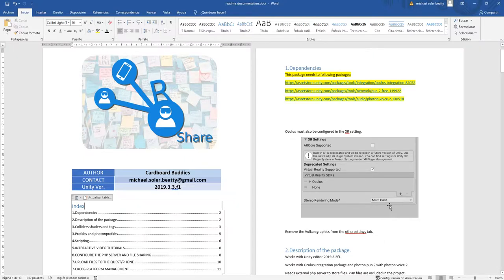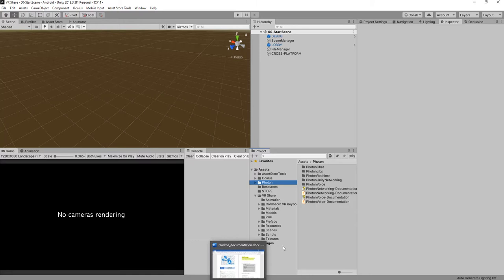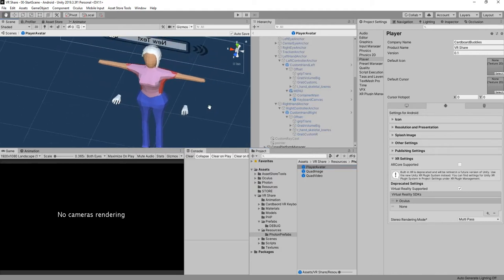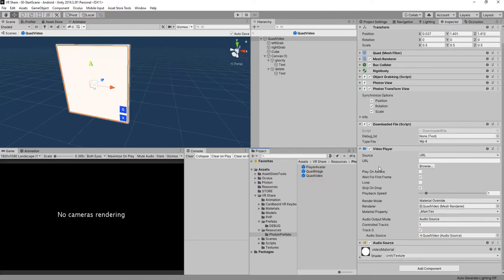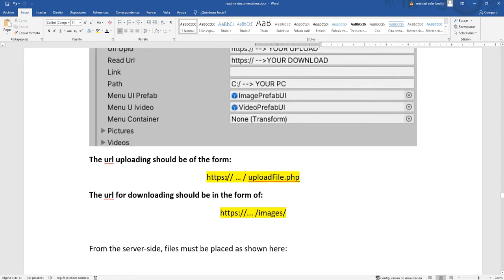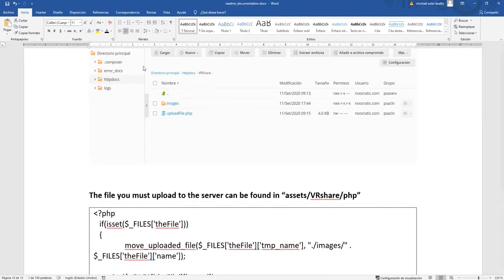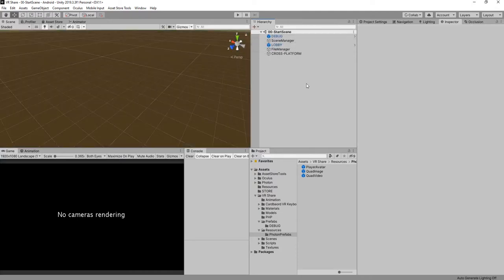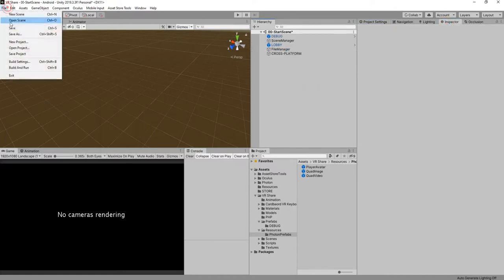VR Share oculus quest cross platform social chat asset store unity 3d game virtual reality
Works with Unity editor 2019.3.3f1.
Works with Oculus Integration package and photon pun 2 with photon voice 2.

Needs external php server to store files. PHP files are included in the project.
This is a package that allows the developer to create a sharing application for virtual reality and at the same time export for phone devices using cross-platform technology.

The package includes the following features:
• Player position and hand position network synchronization using photon engine.
• Photon voice activation by threshold that dynamically shows which player is speaking in the game.
• New all-in room fast connection (no room selection). Keep it simple solution.
• Hand menu with specific raycasting for name selection, in-game player listing and sharing options,
• Image and video synchronization over the network using a PHP server.
• Cross-platform devices supported with pads that control movement of the player and of the head in the game.
• Two hand object manipulation.
• Full screen display of images and videos for presentation purposes.
• Rigid bodies for pictures and videos.
• Icon that shows if a Quest or a
• PHP files to upload to your server where images and videos will be stored.

From cardboard buddies we want to give the best customer service, so we are available 24/7 for all doubts, errors in code development and potential modifications.